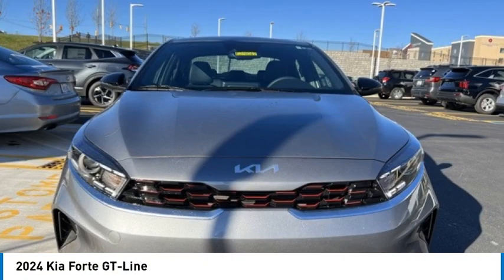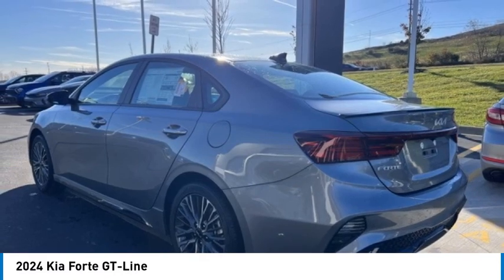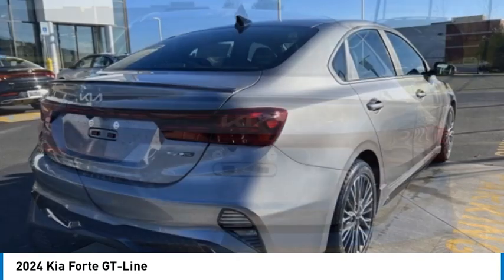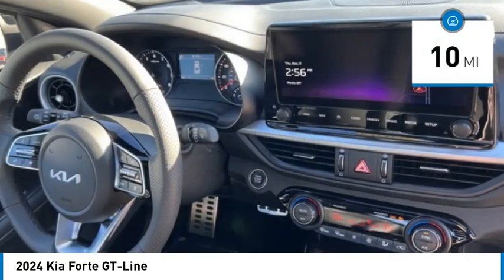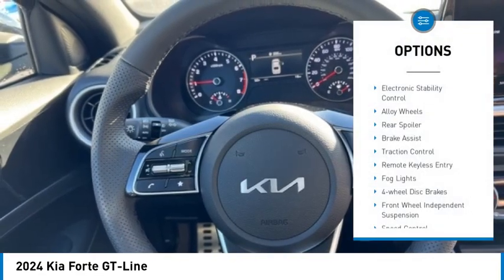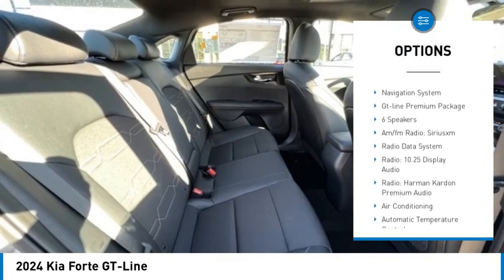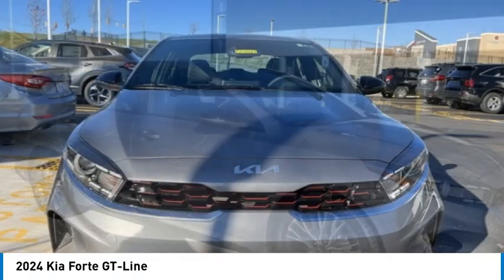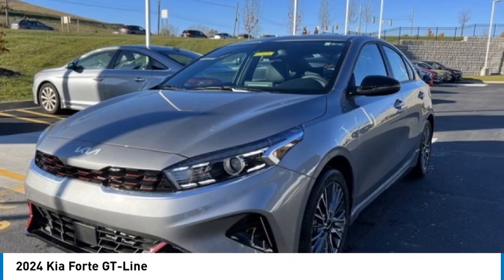2024 Kia Forte F24027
2024 Kia Forte GT-Line